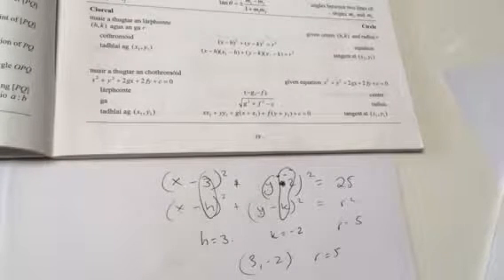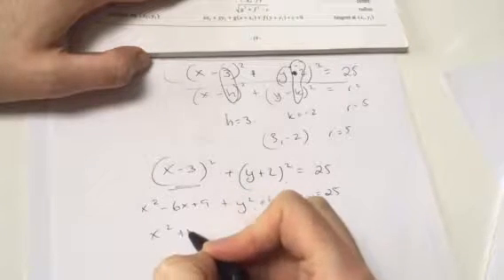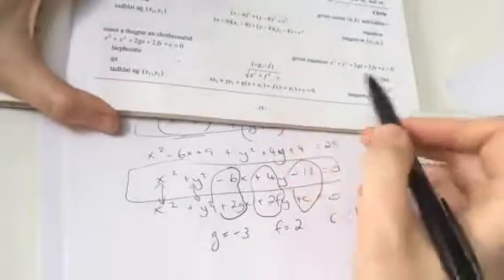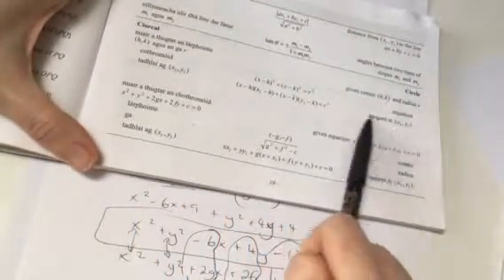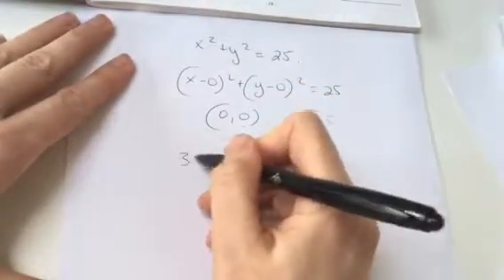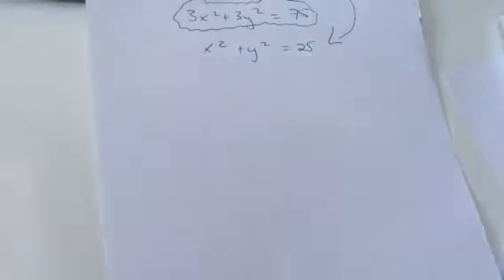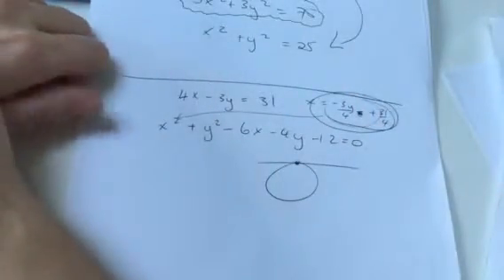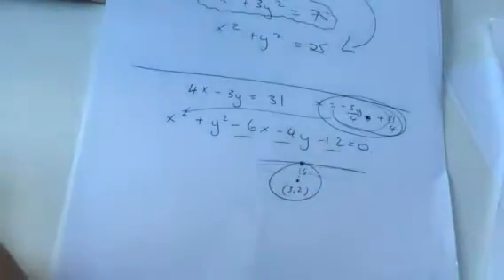LCHL coordinate geometry revision part5